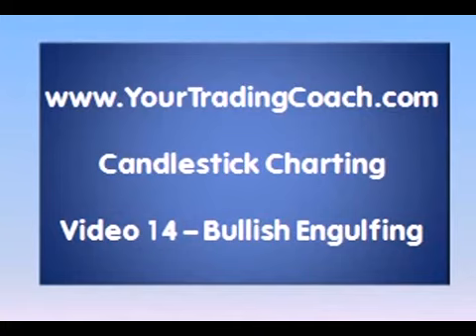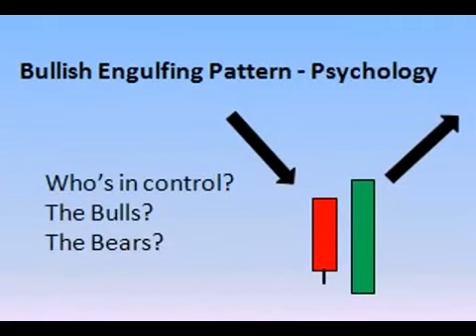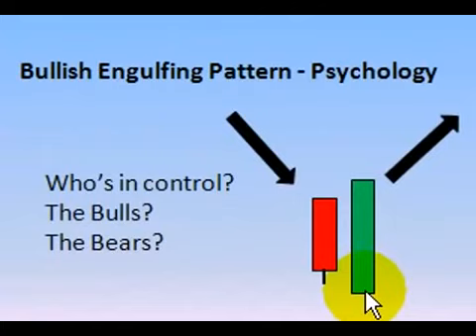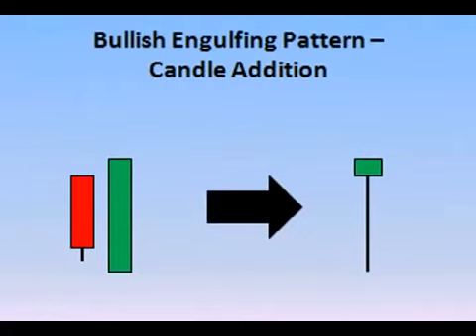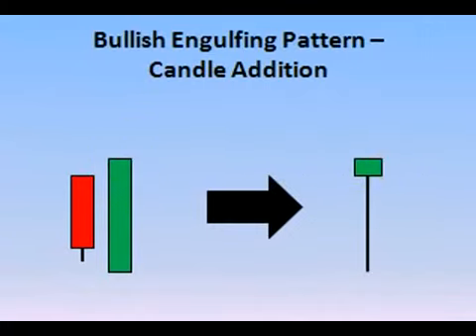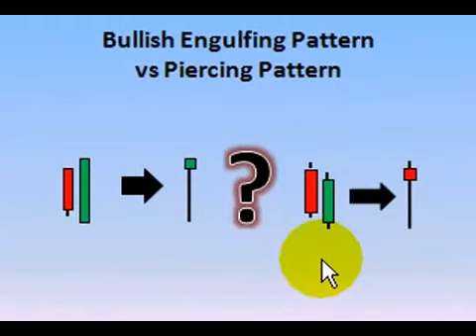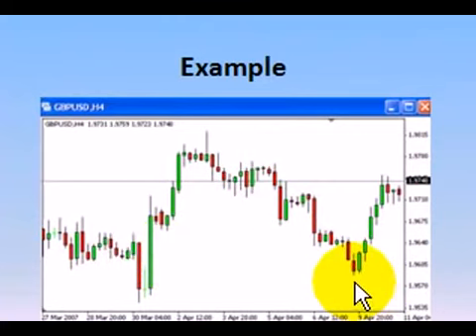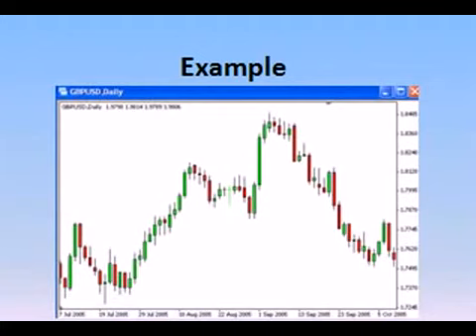Candlestick 棒线分析Charting Vol 14 Bullish Engulfing Pattern